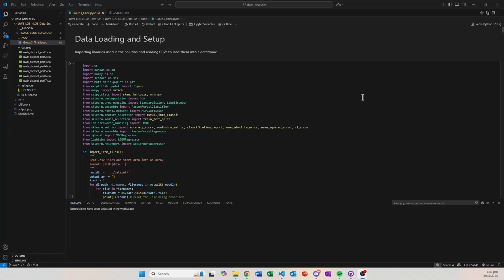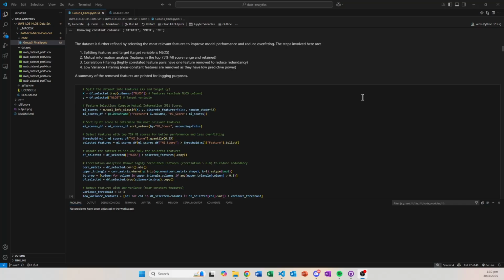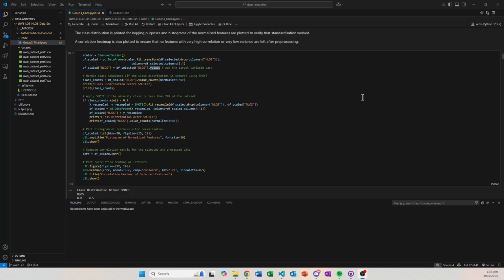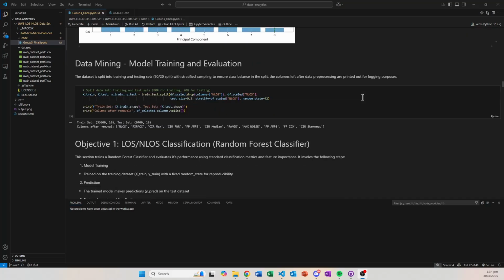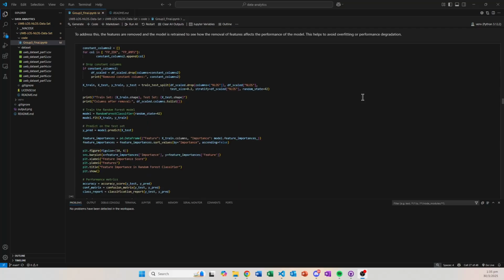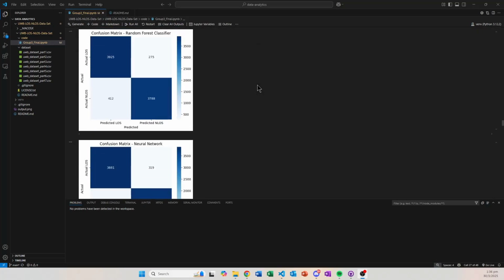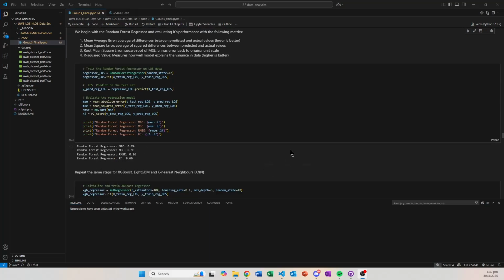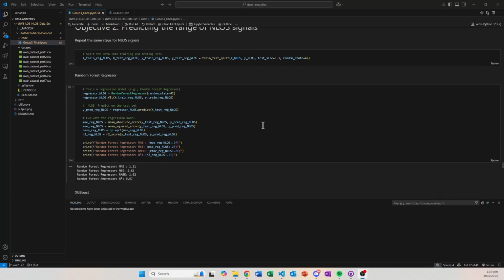CSC3105 - Data Analytics Demo